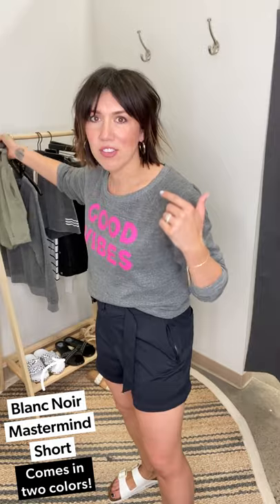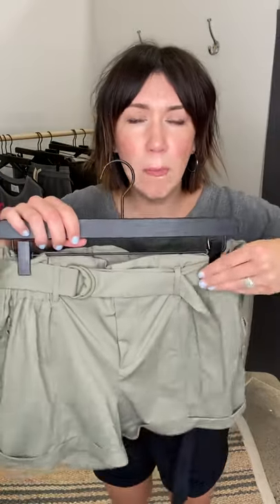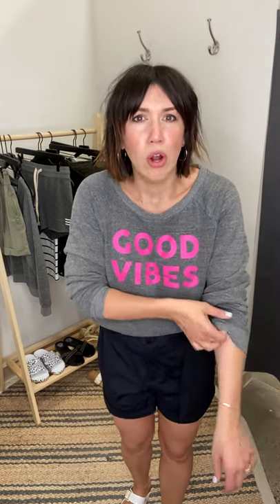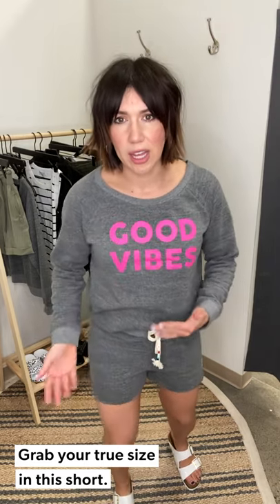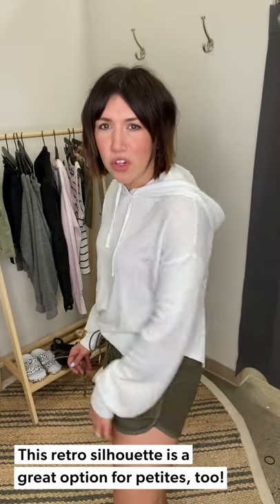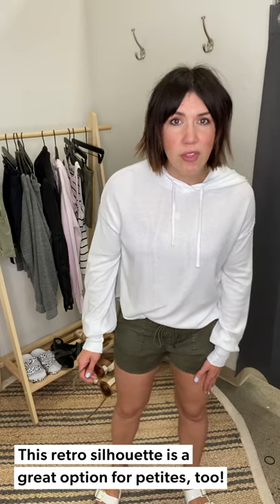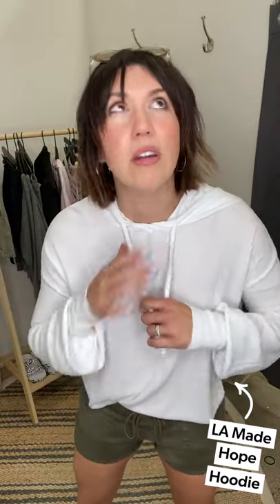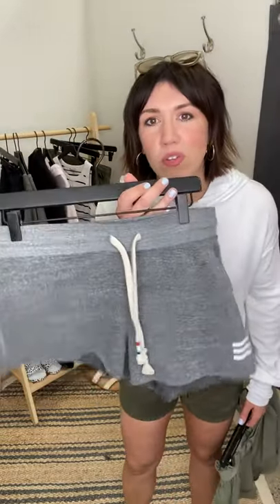Skipping Cutoffs? Try These Shorts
Fact: we know cutoffs aren't for everyone—so Ash is rounding up our all-time favorite shorts (so many flattering styles!), and proving why they're the ones you can't miss. Item links & details below!

0:00 // Intro

0:07 // Look 1

3:06 // Look 2

4:13 // Look 3

5:37 //Look 4